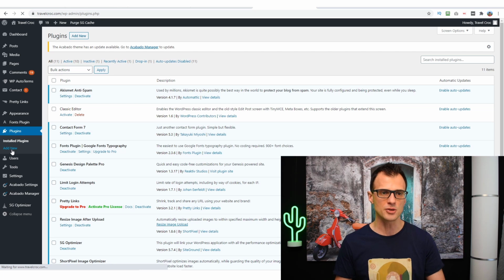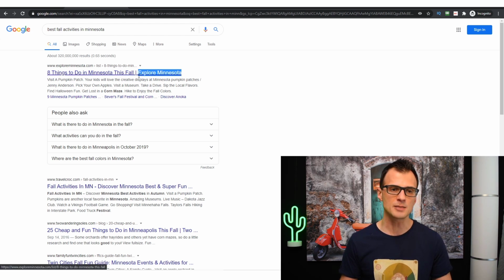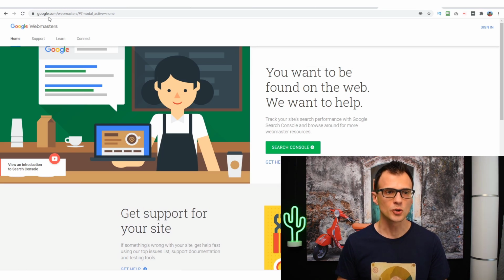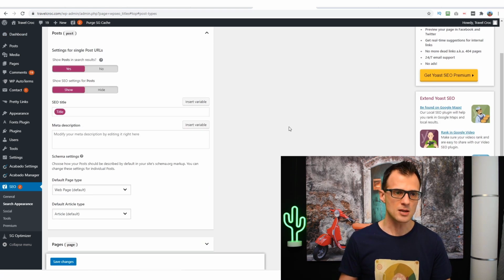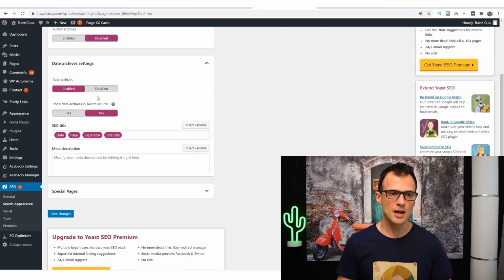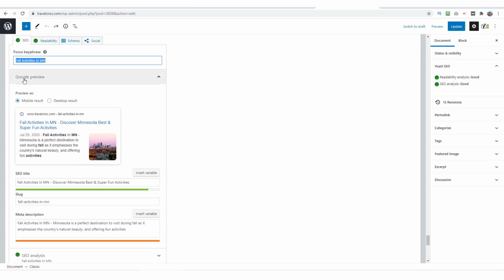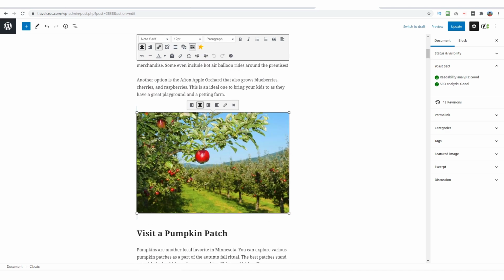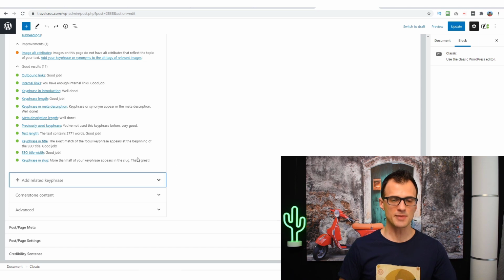Yoast SEO Tutorial 2022 | How to Use Yoast Plugin (Full Tutorial)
In today's Yoast SEO Tutorial I will show you how to use the Yoast SEO Plugin to improve your Wordpress SEO. Learn how to set up Yoast settings for maximum website traffic and Google rankings. It's the best Wordpress SEO Plugin for beginners.

I love this plugin. I use Yoast on all my Wordpress websites. It has helped me generate tons of traffic to my blogs and websites and get great rankings for organic traffic.

In this video I will walk you through all the steps required to set up and use the Yoast plugin. I will show you how to install it into your Wordpress website, how to configure all the required settings, and then how to use it to enhance the SEO of your Wordpress website or blog.

MORE VIDEOS YOU SHOULD WATCH:

dISxTjBEHAg

Timestamps:

00:00 Intro - Yoast SEO Tutorial
01:00 What does Yoast SEO do?
02:26 How to install Yoast Plugin
03:05 Configure Yoast via Wizard
08:16 General Settings
12:10 Search Appearance Options
21:49 Using Yoast to improve SEO of your Posts

Cheers
Greg Kononenko
(The Caffeinated Blogger)